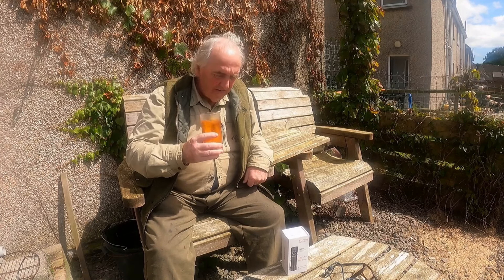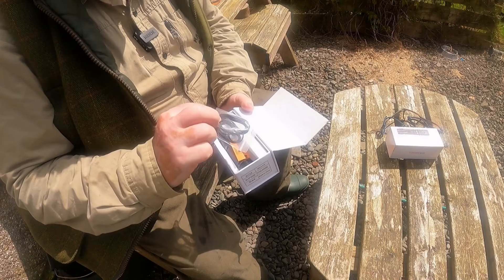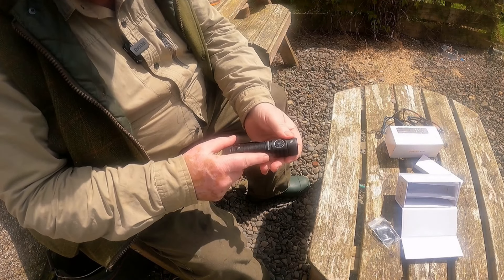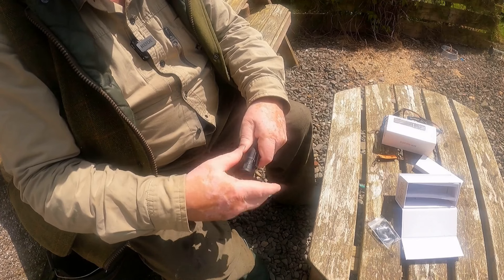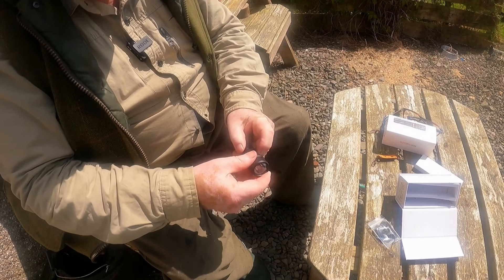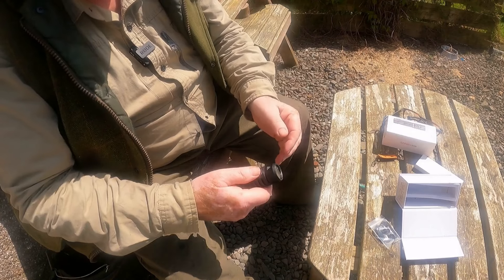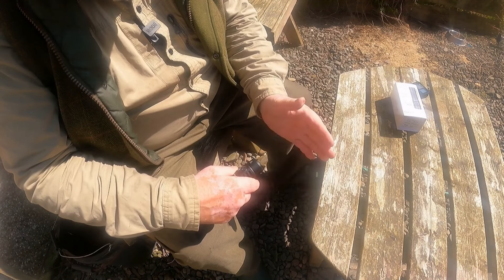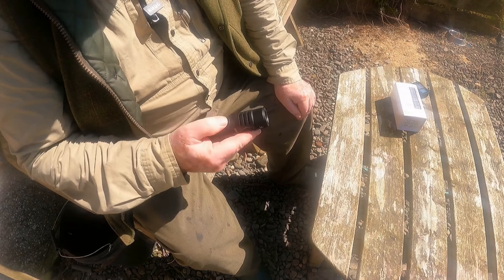Mac Review The Sofirn SC29 Gets the Thumbs Up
This is a well made and sturdy Flashlight from a well known manufacturer of high end torches at reasonable prices.. It has 5 settings from a moonlight beam of 1 lumen to turbo setting of 3000 lumens plus a very bright 3000 lumens strobe which will get you dancing.
Double tap the power button and the area will light up with a hefty 3000 lumens, a further 2 taps and you get one of the best strobe affects that I have seen.
I tested the SC29 in an urban setting passing all tests with flying colours. I must say that for its small size and light weight it performed really well in this environment.
This is the SP31 V3 purchase link on Amazon

Help Fund Mac’s camping and help him get a Mini Campervan by me a coffee